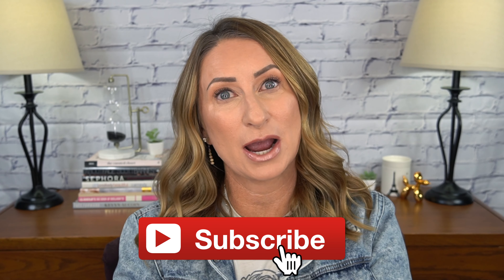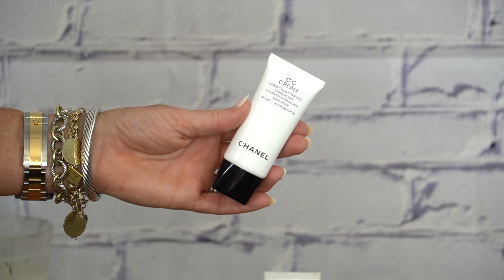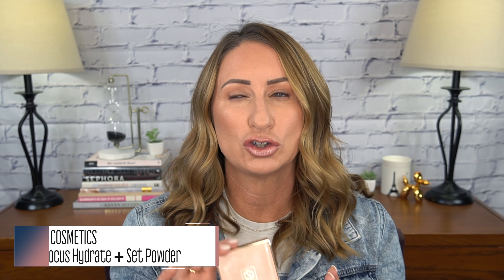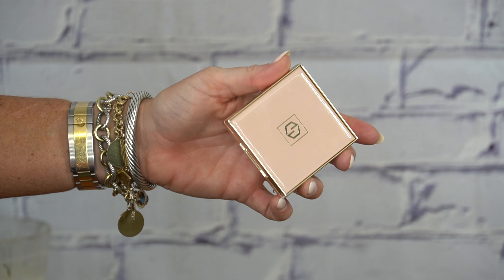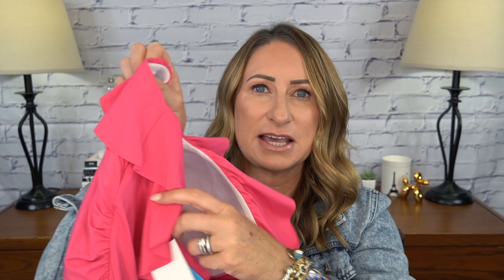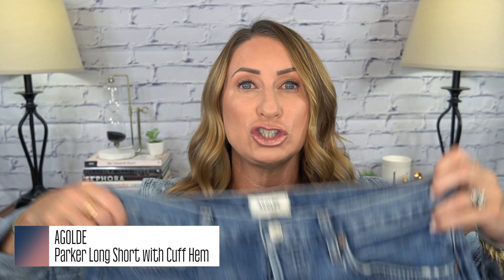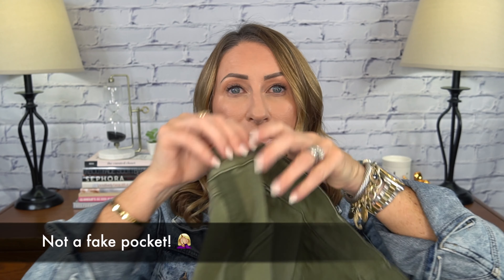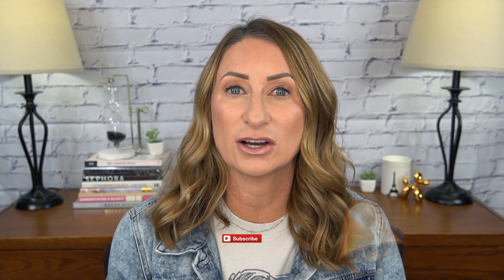Summer Favorites | Fashion and Beauty | 2022 | Over 40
I am not your typical size 2 seen trying on clothes.  I am giving tips and tricks to help you look and feel confident.
Everyday Style, Life and Beauty!